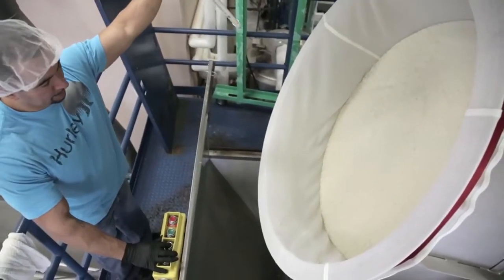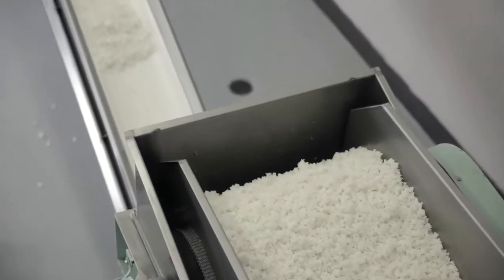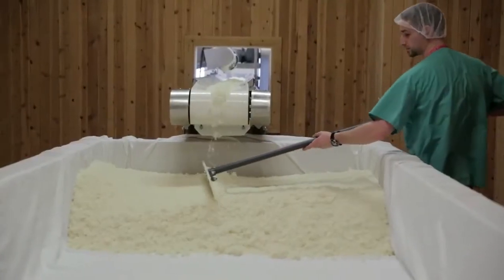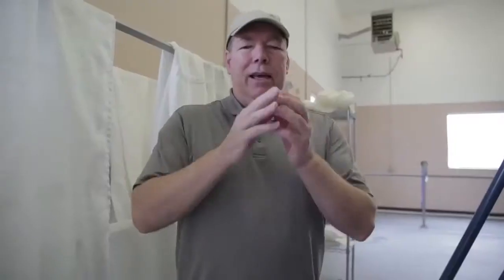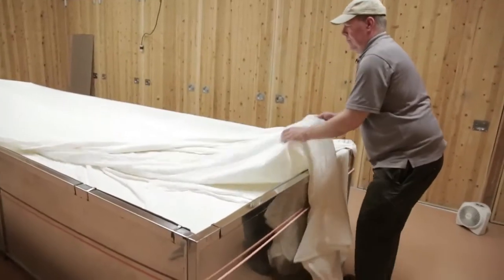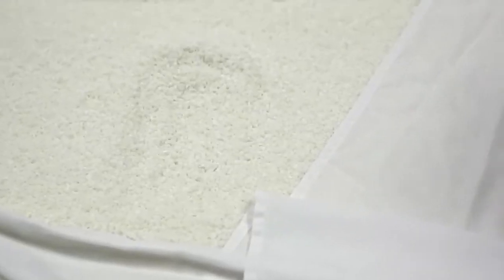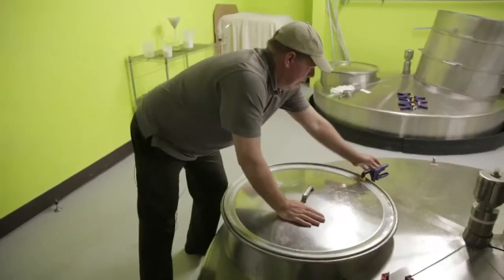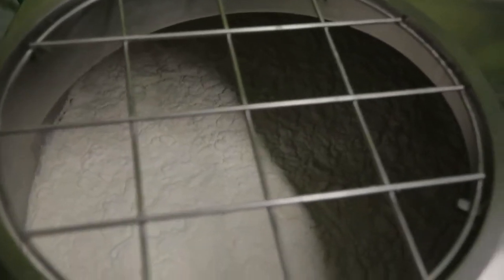How SakeOne makes its sake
Greg Lorenz, sakemaster at Forest Grove’s SakeOne, explains how they take raw rice and turn it into the traditional Japanese alcohol sake.